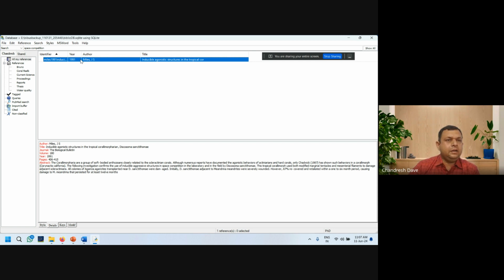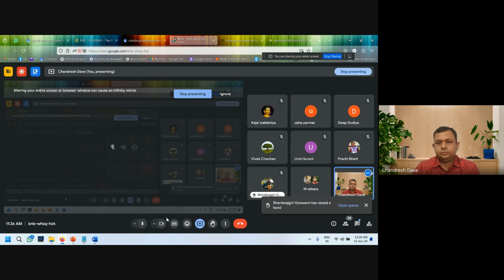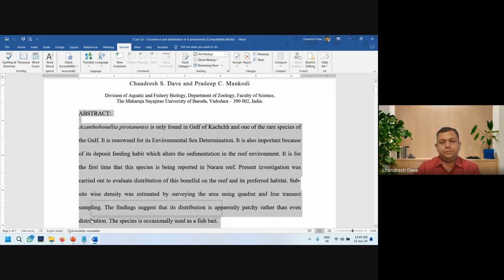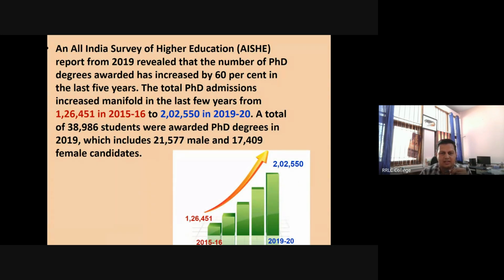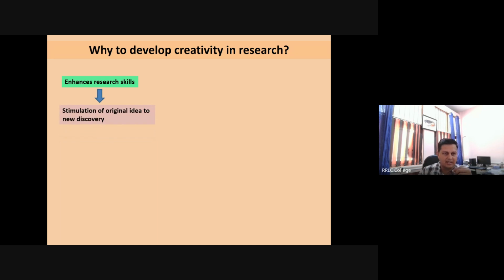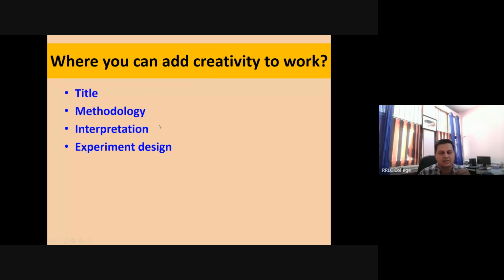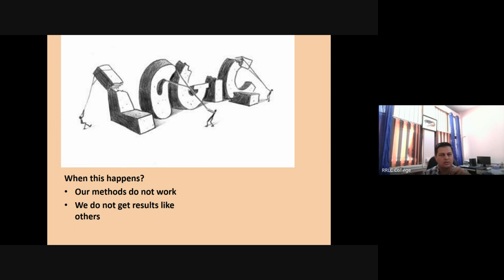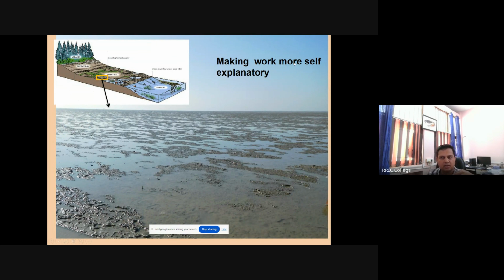Ph.D. Coursework-2024 (Science Faculty) 11/06/2024-Morning Session (Day-2)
Lecture on "Introduction to Bibliography, managers and advanced features of MS word useful in research writing" by Dr. Chandresh S. Dave and lecture on "Creative Research" by Dr. Pranav Pandya.